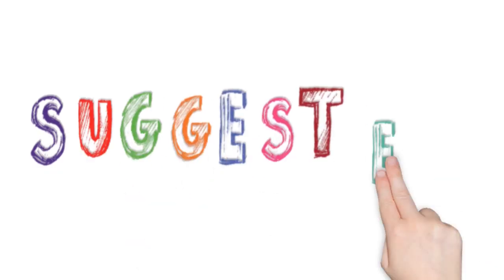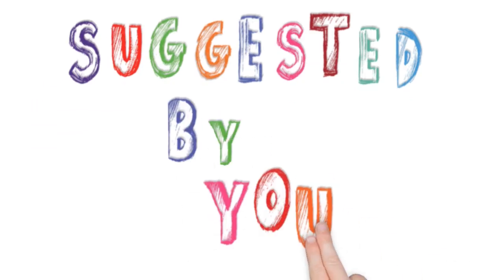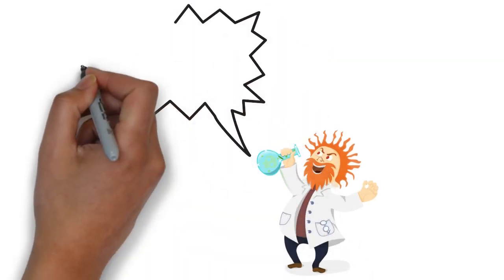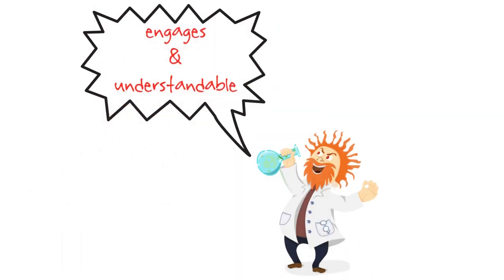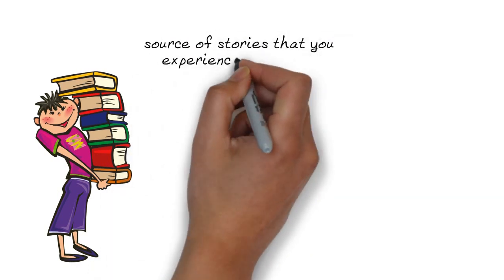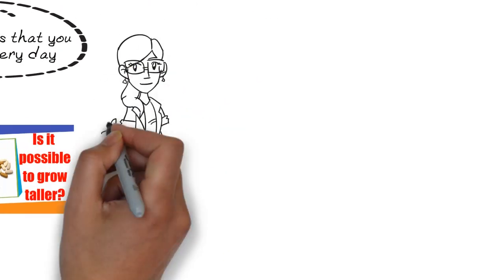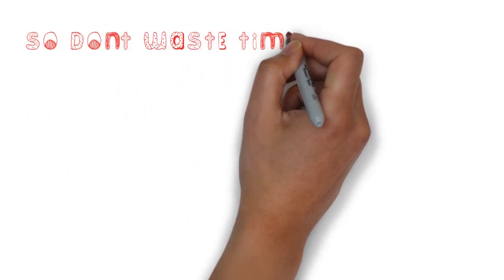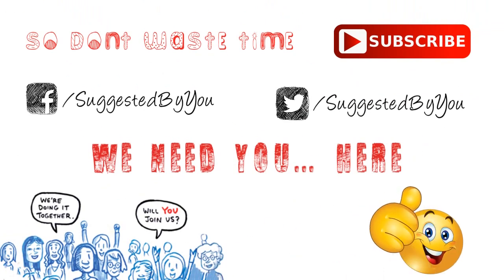Suggested By You Videos Of Science Facts - Youtube Science Videos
Videos of science facts get more youtube science videos. Let us introduce you to our channel, enjoy our channel promo here - Suggested By You.

Our mission is to provide you with amazing and interesting science facts videos on youtube.

We run a different kind of channel here. Our super talented creative team... with the help of researchers bring the highest quality information to you... in a way that engages, It's more understandable, more funny kind of stories. It's like a new school or like a source of stories that you experience every day.

Our topics range from how quickly do a thing, to how important is something for you,... weird, interesting and amazing facts about something, or about a habit, to things you should do,... or even you shouldn't do, and science of this incredible world...

We will serve you with stories, that will sometimes blow your mind, and sometimes it makes you think, and sometimes it will amaze you, and sometimes teach you.

And as always, don't forget to be awesome.  Share follow and take care.

See you at channel!

Support Suggested By You - White Board Video Channel
Channel description
Suggested By You - Amazing facts about incredible world around you

Suggested By You - A unique community driven youtube channel that accepts viewer suggested topics and give the credit to its users. Suggest topics and ask questions, get featured in the videos produced by the Suggested By You Youtube Channel.